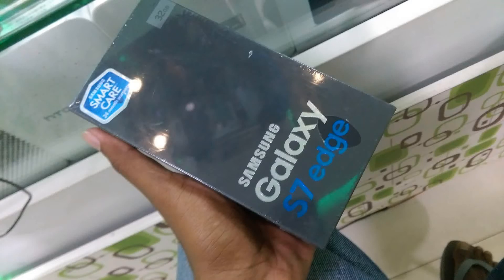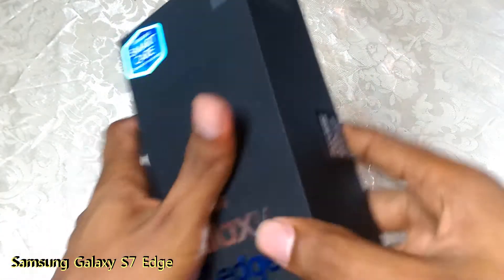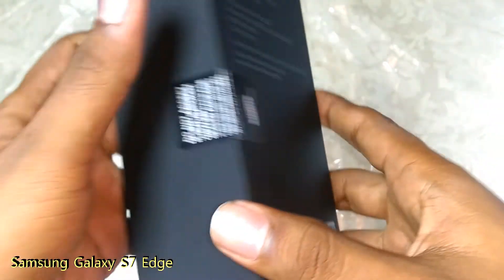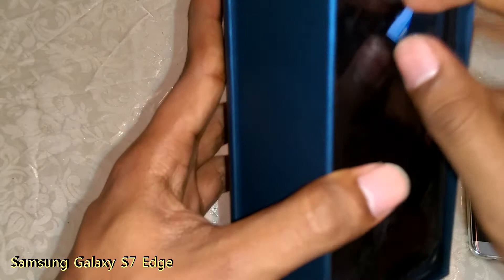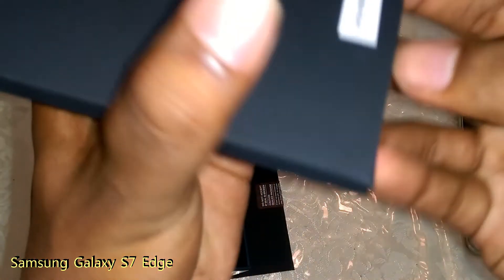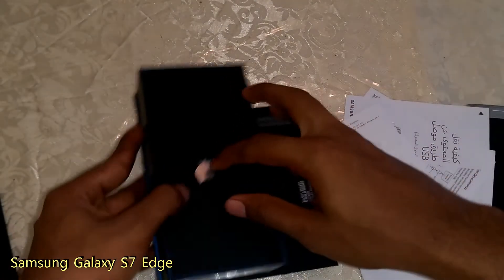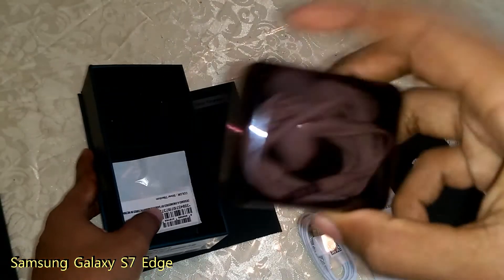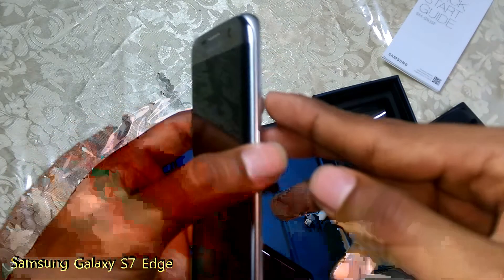Samsung Galaxy S7 Edge Unboxing ( Sinhala )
samsung galaxy s7 edge phone එක පිළිබඳව වැඩි විස්තර ලබා ගන්න මගේ facebook page එකට message දාන්න..